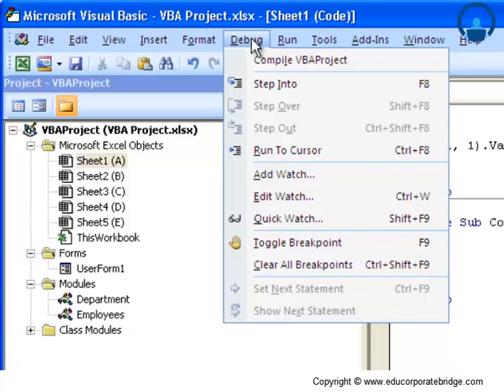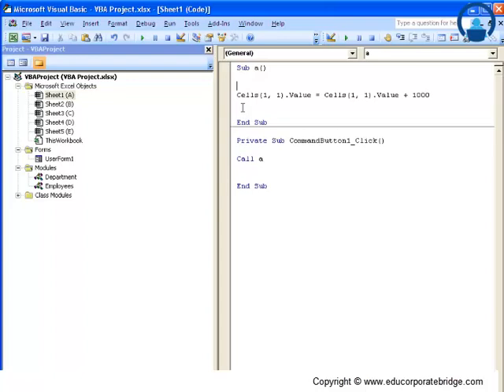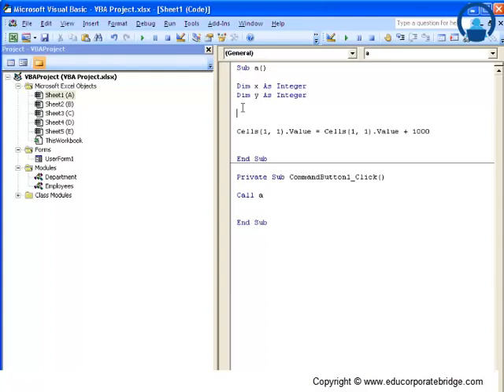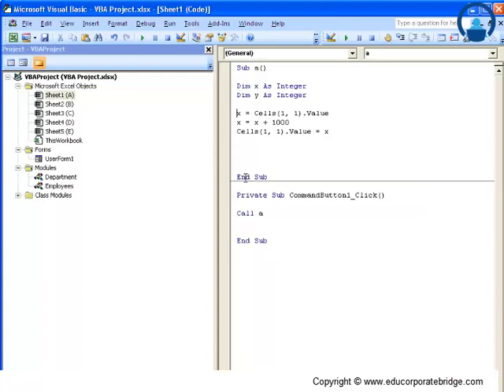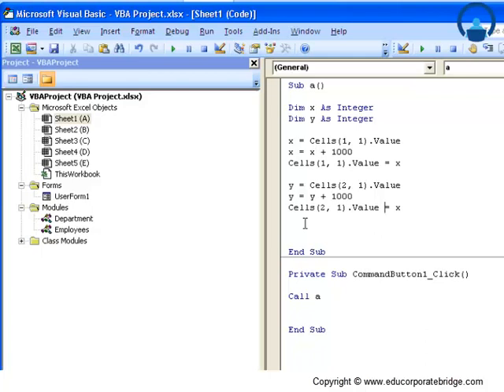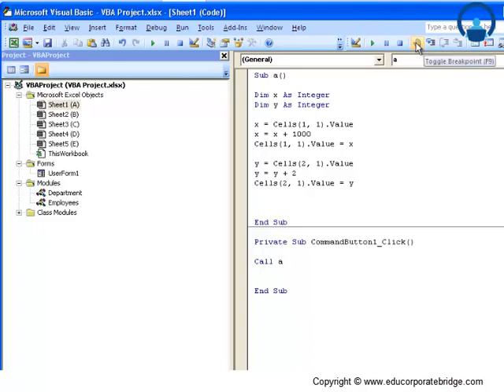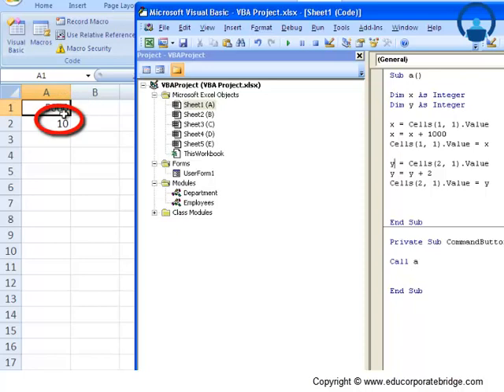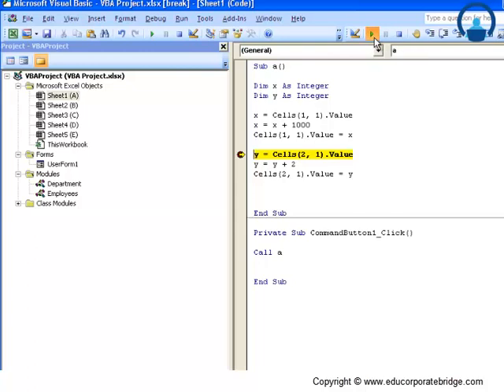Visual Basic Editor (VBE) Debug Toggle - Excel VBA - Visual Basic Tutorials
In this video we will are going to learn about the Debug tool.